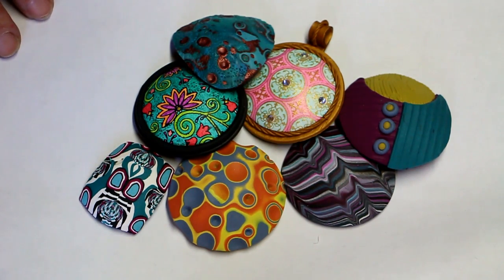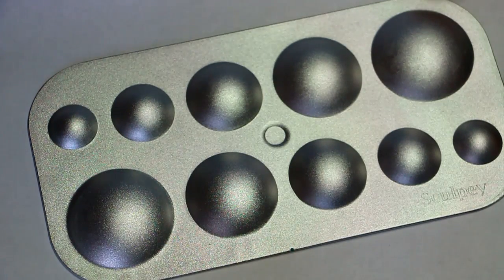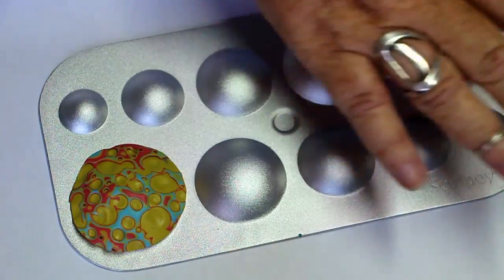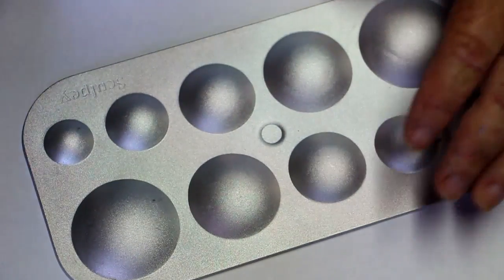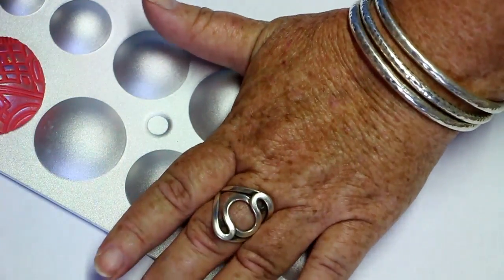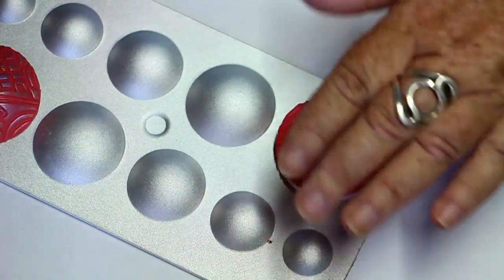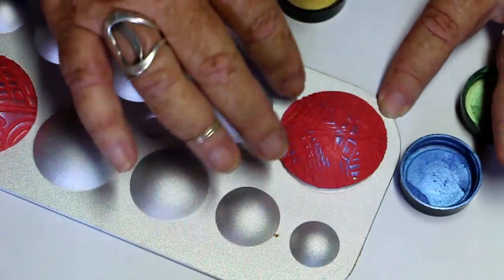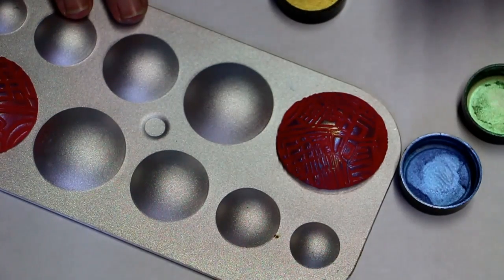How to use the Sculpey Hollow Bead Maker - Quick Tips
How to make Hollow Beads even easier with tips from Syndee Holt. The Sculpey Hollow Bead Maker creates 2 perfect uniform hollow beads that can be formed together.
Pro tip the Sculpey Graduated Circle Cutters work perfectly with Hollow Bead sizes.